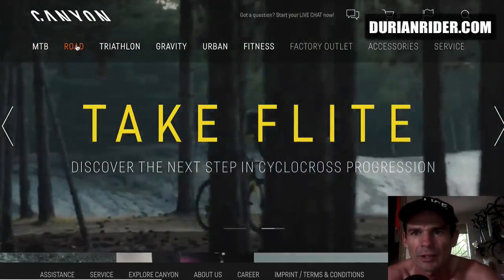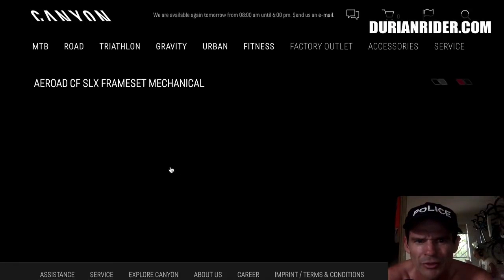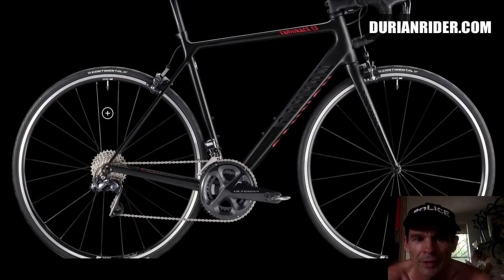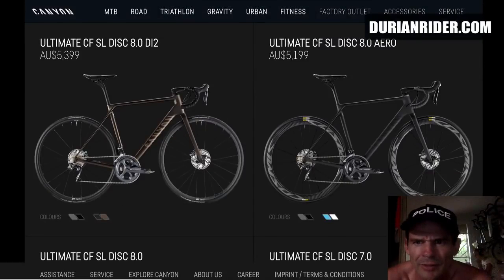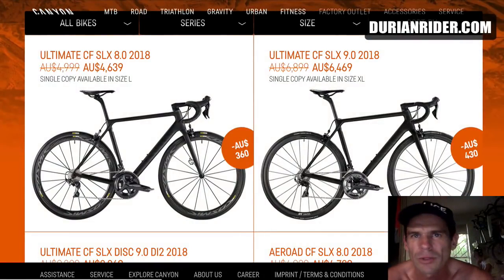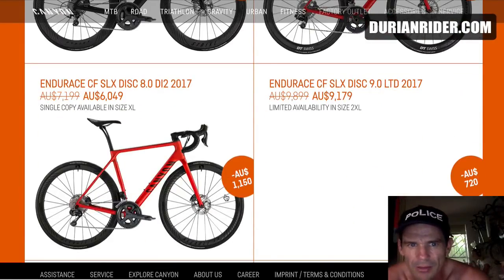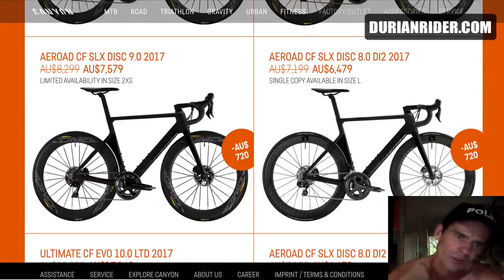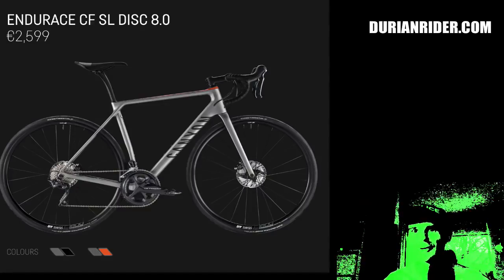Watch This Video BEFORE You Invest In A Canyon Carbon Bicycle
Source publish date: 2017 Dec 13

Canyon Carbon Bike On Your Shopping List? Watch this video then!

All the  best Durianrider weight loss, fitness, youtube and minimalist lifestyle tips in one ebook

Durianriders Cycling Ebook (buyers guide, diet tips, training tips etc)

CARB UP GET HEALTHY & GO VEGAN!